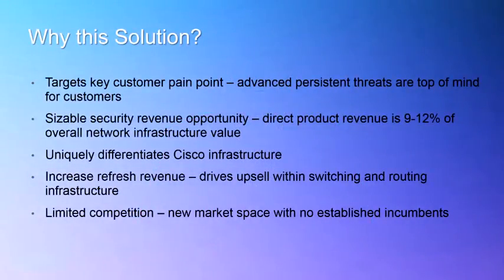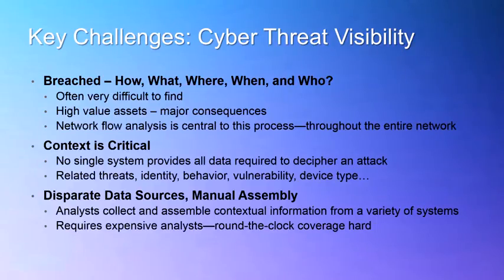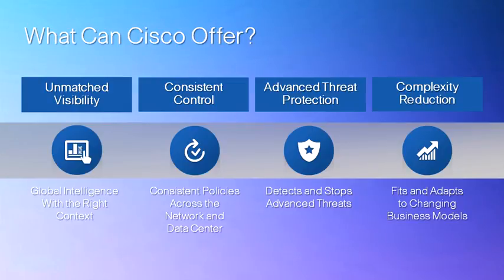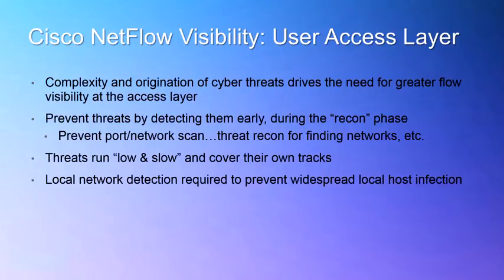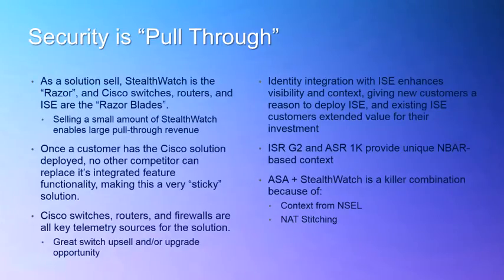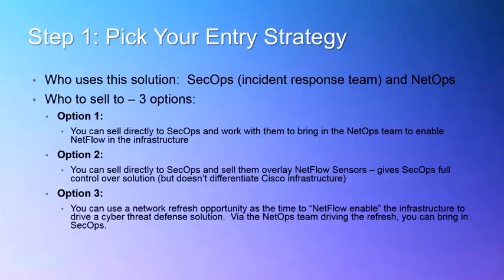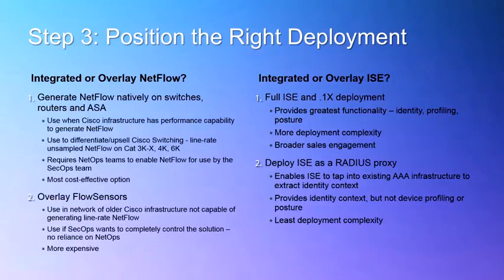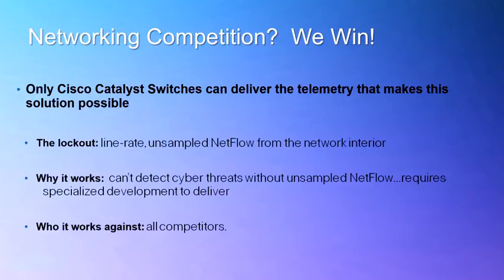SE5 Positioning Stealthwatch